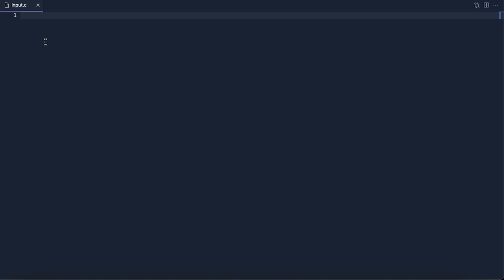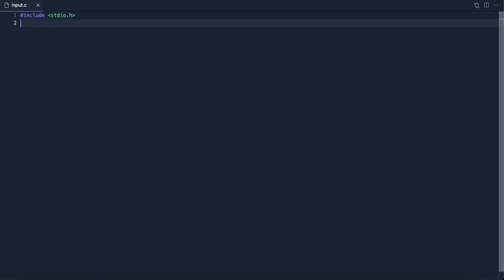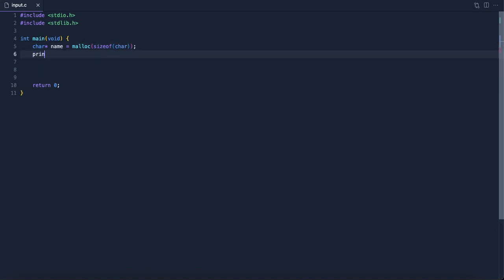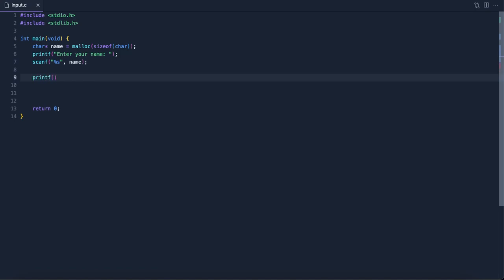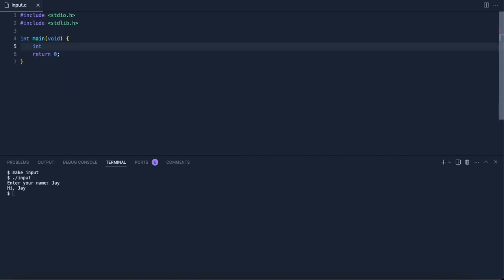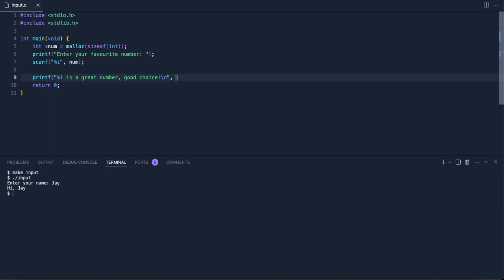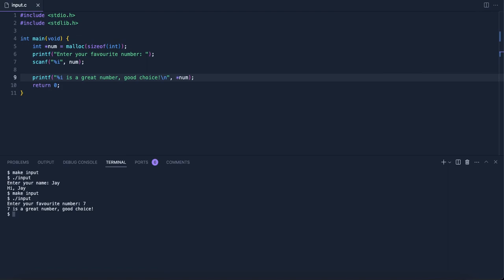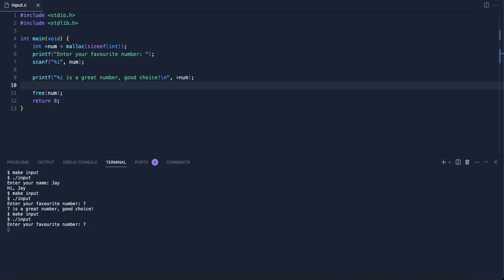How to store user's input | C programming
Before you point this out, yes, every time I said 'variable' I meant pointer!

This video shows you the relationship between 'printf' and 'scanf', and how both work together to bring your desired outcome — storing a user's input.